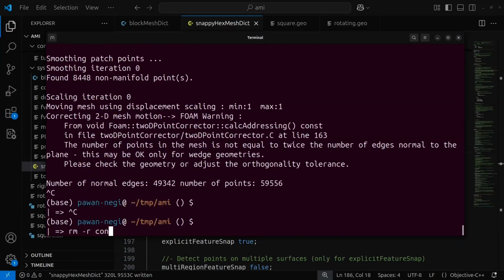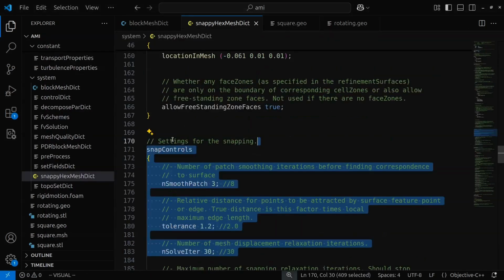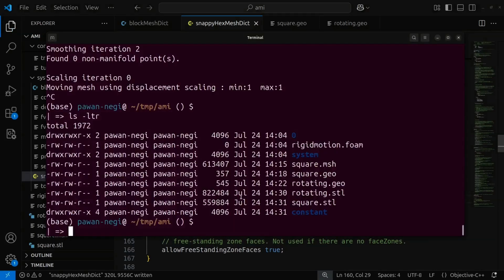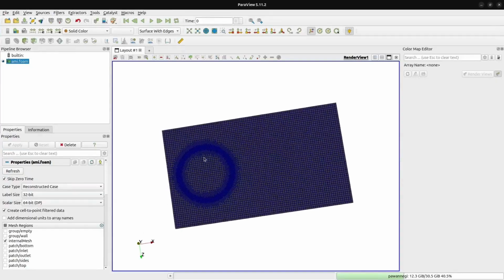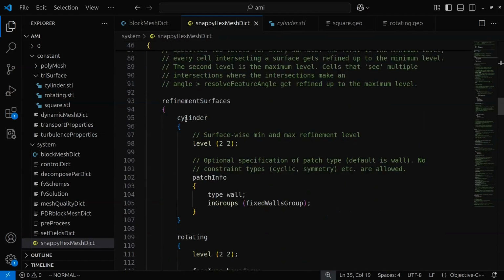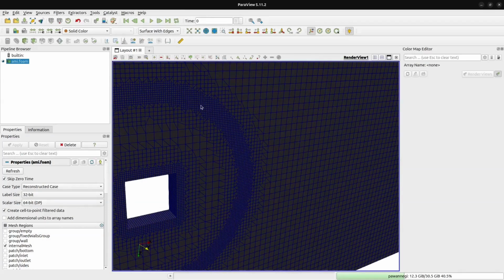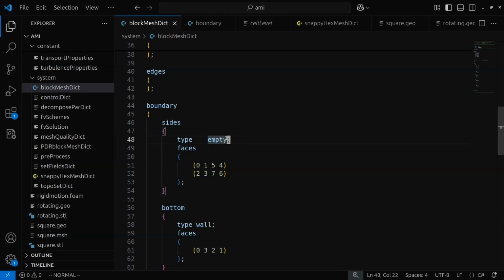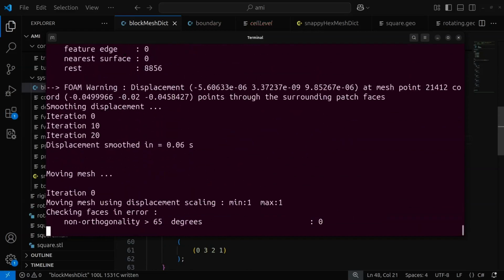Correcting 2-D mesh motion-FOAM Warning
In this clip, we troubleshoot a common snappyHexMesh issue in OpenFOAM that prevents the mesh from generating correctly. The problem occurs due to an incorrect locationInMesh setting and incompatible boundary types in the mesh configuration.

We go step-by-step through the debugging process: resetting the mesh, running blockMesh, and identifying why snappyHexMesh fails. The issue is traced to the position of locationInMesh relative to the rotating zone and the presence of empty boundary conditions, which are not compatible with snappyHexMesh.

By correcting the boundary type (changing empty to patch) and re-running the meshing steps, the mesh generation works correctly.

This quick troubleshooting example highlights an important best practice when working with snappyHexMesh in OpenFOAM